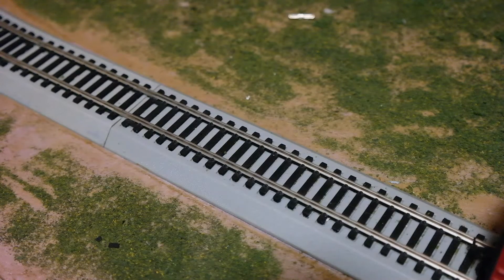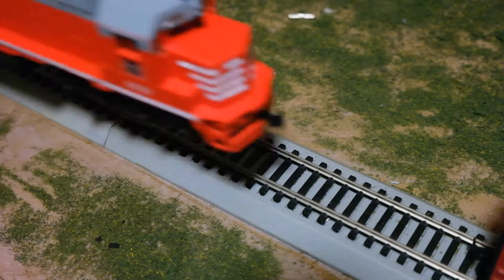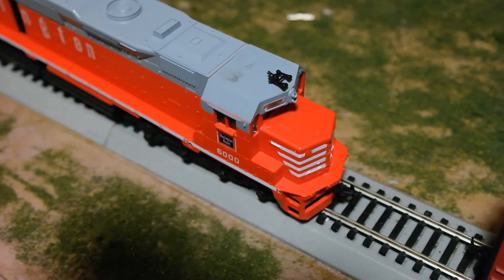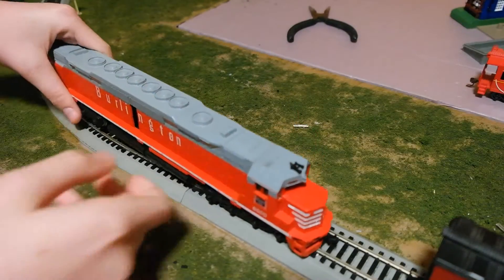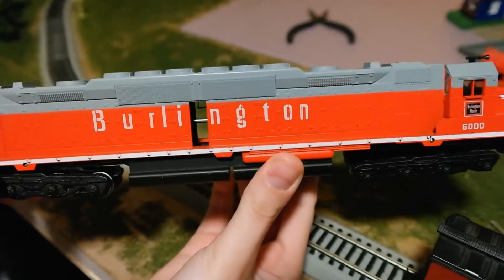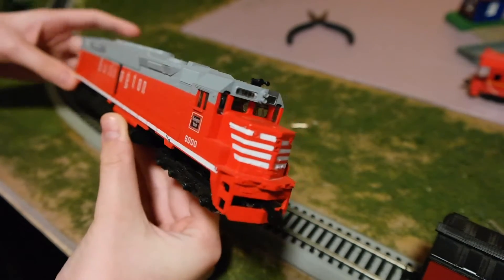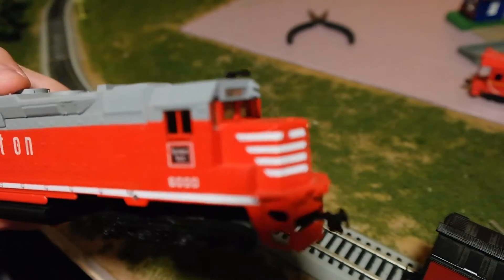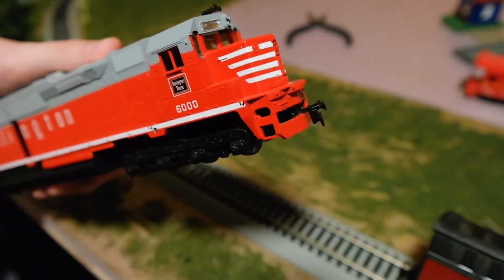My New Athearn DD-40 Loco!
Intro: 0:00
Running: 0:34
Ending: 1:20